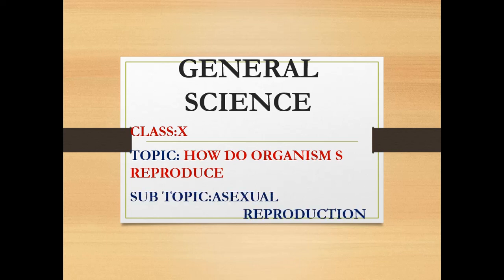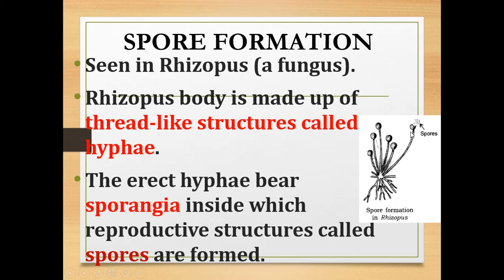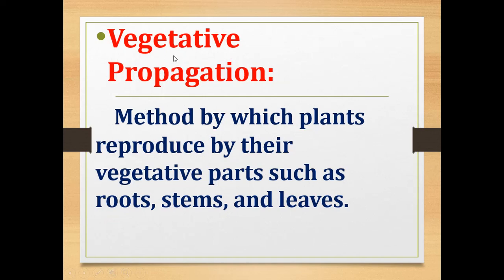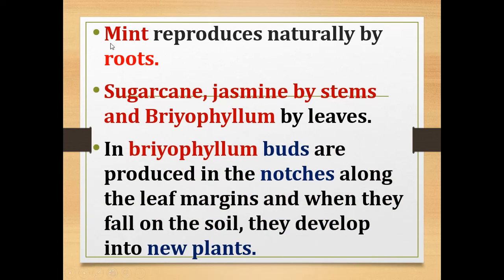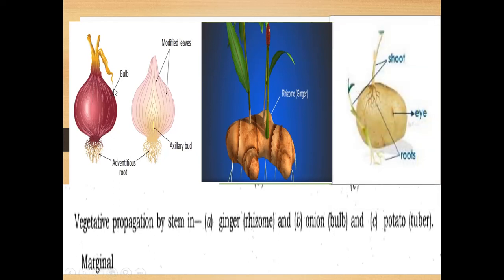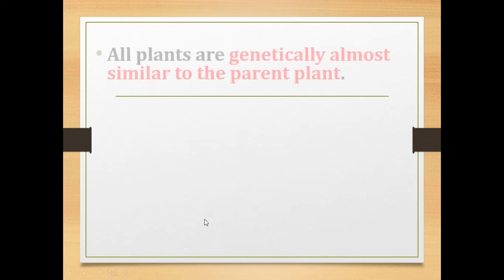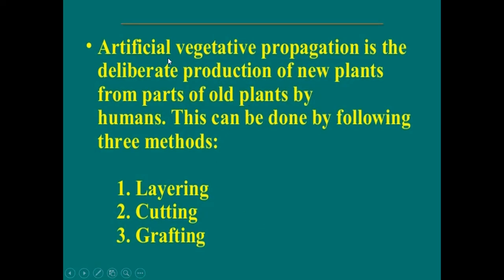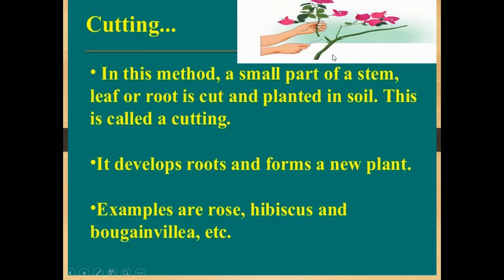class 10 Science How do organisms Reproduce Part :2